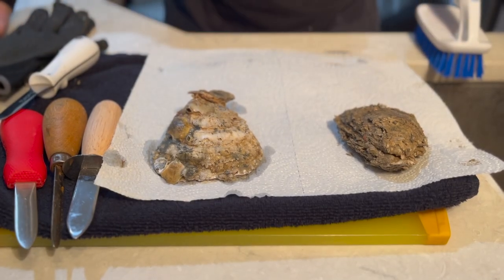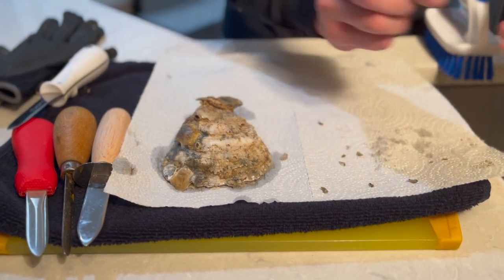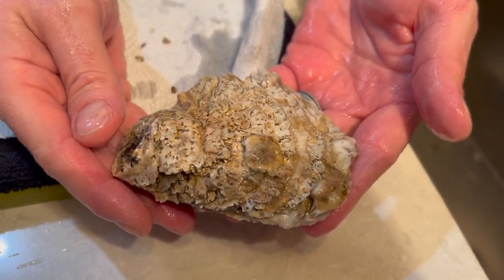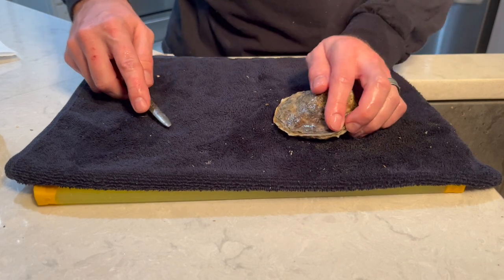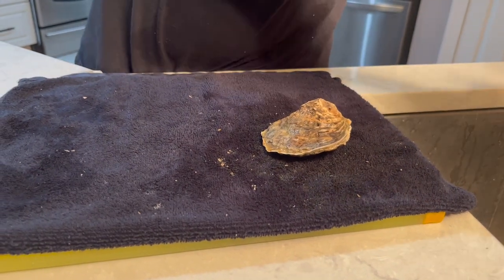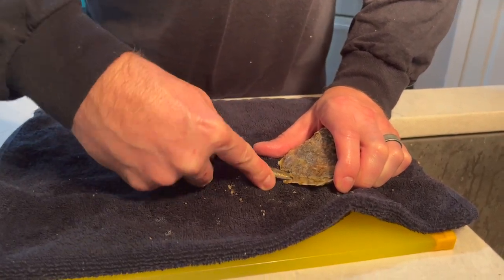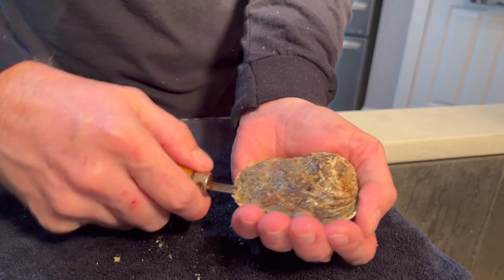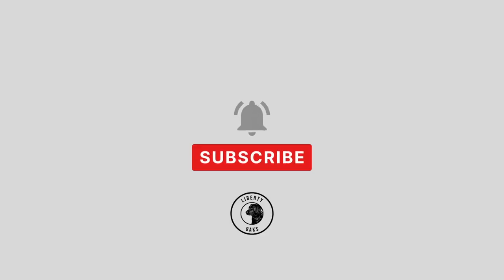How to shuck a stubborn oyster - oyster drill shucking demo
For those oysters that don’t have a hinge - how do you pop them open? This is an alternative shucking method for those stubborn oysters. Learn how to shuck oysters using the oyster drill method.  This video was filmed using Chesapeake Bay oysters from the Atlantic/Eastern USA.

The oyster drill knife shown in this video is an antique, but if you’d like to purchase a similar item, we found one on Amazon as well as the scrub brush

Chapters:
00:00 - 00:47 - Oyster Cleaning
00:47 - 02:18 - Oyster Drill Shucking Tutorial